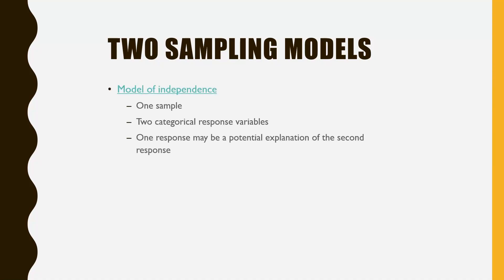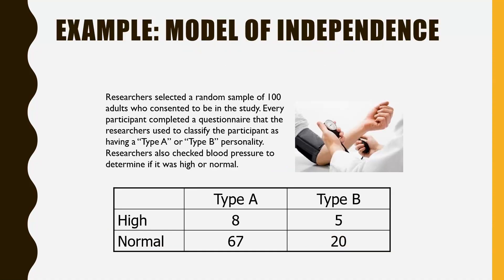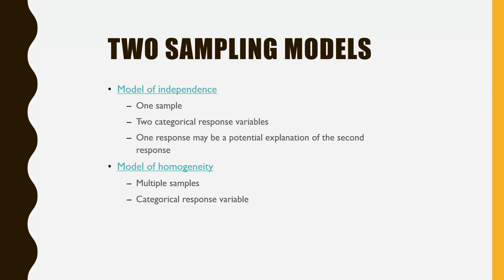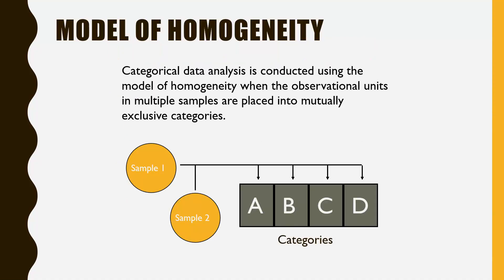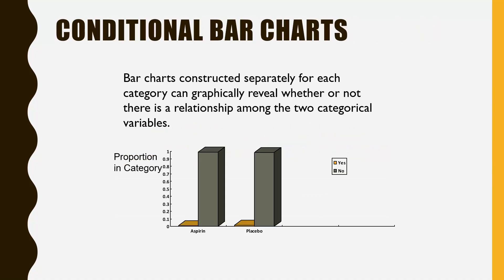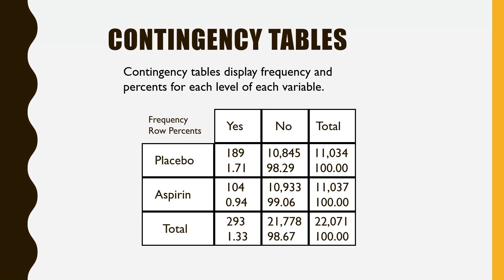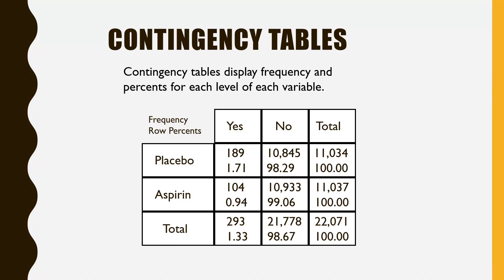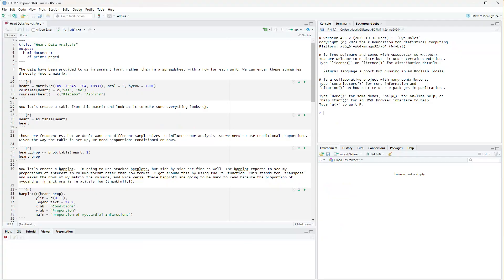Analyzing Categorical Data Part 1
I introduce this series on analyzing categorical data with two sampling models: the model of independence and the model of homogeneity. I then exemplify the model of homogeneity with data from an experiment and construct a graphical display and calculate descriptive statistics.